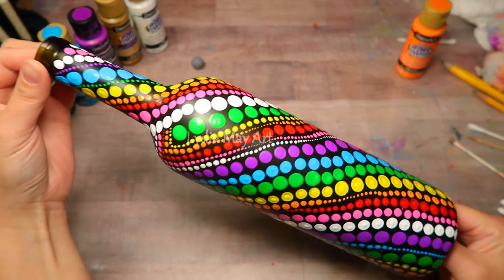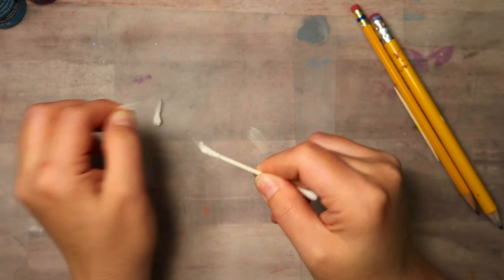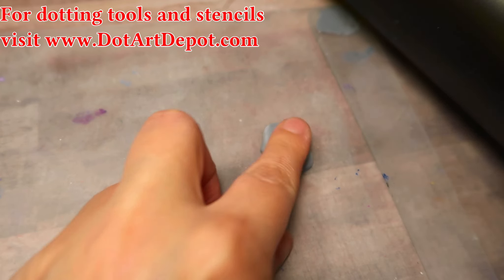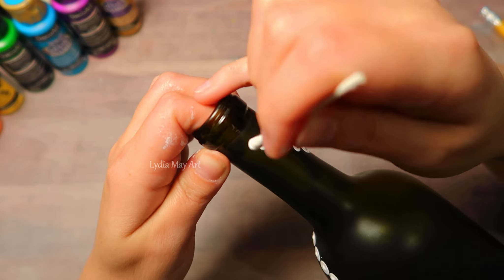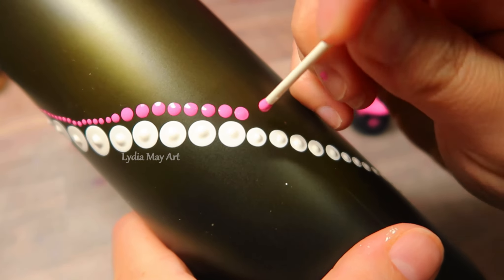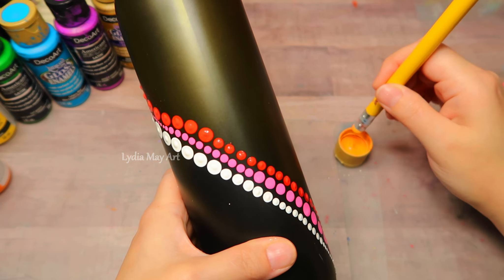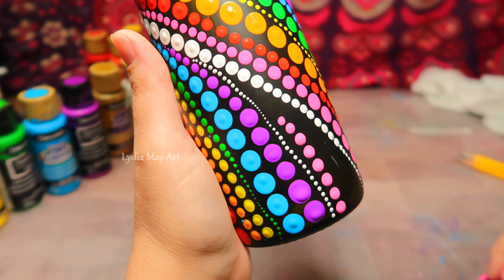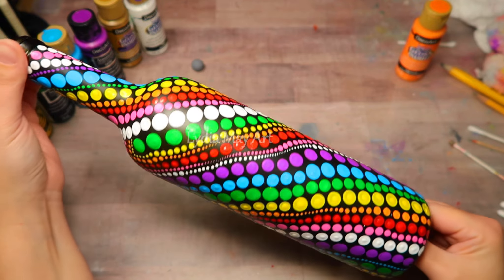EASY Rainbow Dot Bottle Painting Using ONLY Qtip Toothpick Pencil | How To Lydia May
In this tutorial, I will give you step by step instructions on this DIY upcycle/recycle project by painting this cool and fun dot art design on an old wine bottle. Using ONLY a TOOTHPICK, a Q-TIP, AND PENCIL ERASERS as your handmade tools. This is a super cute & EASY design. Take your mind away from stressors, one dot at a time. Make this unique gift for a friend or to decorate your place with.

 Alright, gather up your supplies and LET'S GET STARTED!  ( Painting starts at  1:20 )

If you like this tutorial, please give this video a thumbs up so I know to make you more just like it!

WOW! THANK YOU ALL SOOOOOOO MUCH!! Help me get to 150K!

Don't forget to also hit the little bell icon to turn on post notifications for more dot art mandala tutorials from me, as I post them live!

Find basic dotting tools, my new all angled dotting tool set, mandala stencils, our line of Silicone stone molds and products, hyrdocal plaster powder, and all your other dot art needs, click here to go to my

If interested in purchasing my original brushwork art,

Tools used in this tutorial- All angled 34 piece set from the Dot Art Depot in sizes- 33 for toothpick, 28 for qtip stick, 23 for cotton end of qtip, 17 for large pencil eraser, 19 for regular pencil eraser.

Paints used in this tutorial: DecoArt Americana Multi- Surface &/or Enamel acrylic paints in White, Flamingo, True Red, bright Orange, Bright Yellow, Turf Green, Calypso Blue, & Purple Sunset.

Artist Page: Facebook@howtopaintdotmandalas

DecoArt Americana Regular Acrylic Paint set DecoArt Americana GLOSS Enamel Acrylic Paint set

ACRYLIC PATIO PAINT FAN FAVORITES SAMPLER SET

AMERICANA ACRYLIC SAMPLER SET

Jacquard Macropearl Pigment

 ~~COPYRIGHT INFO:

PLEASE NOTE: If you recreate this painting and post it on ANY SOCIAL MEDIA PLATFORM, please also make note of my channel info and link, and give proper credits to the original artist Lydia May / @lydiamay.art

Videos produced by Lydia May are intended for private use only.